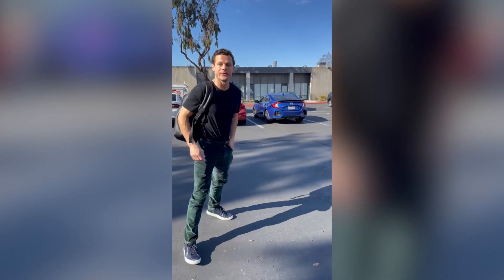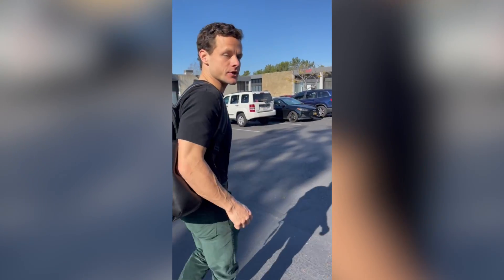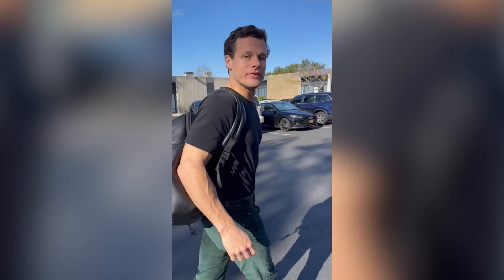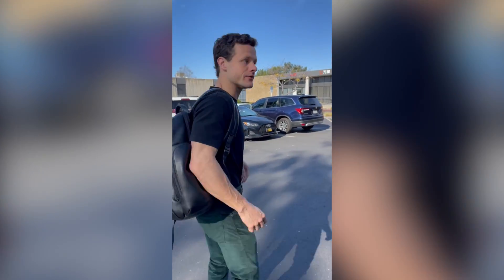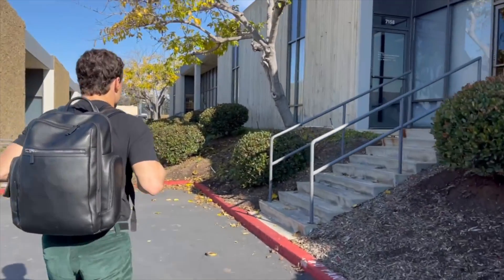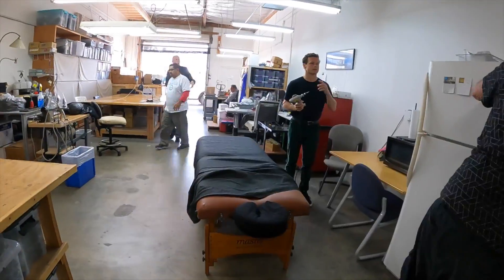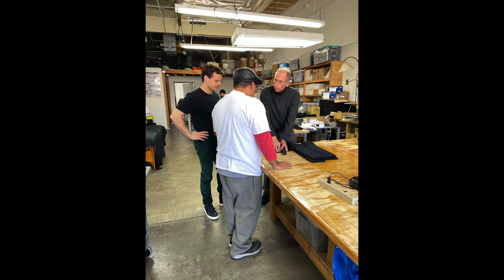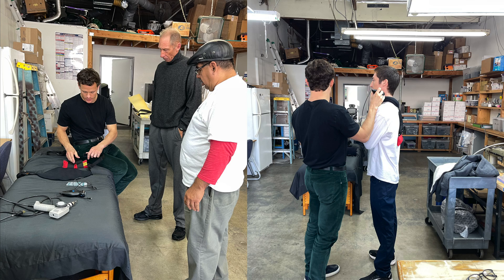Trailer Video: Cervical Curve Correction Product Innovation: Doctor Hutcheson with HALO Products Inc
Doctor Hutcheson travels to San Diego to collaborate with the founder and owner of HALO Products Inc. to design the newest Cervical Curve Correction product on the market. The new product, named HALO Hutcheson Harness (HHH or Triple H), rehabilitates forward head posture when used as part of a comprehensive plan. The results of the initial testing show that the HALO Hutcheson Harness was able to open Internal Jugular Veins 300% more than the previous product. In the first few weeks since creating the HALO Hutcheson Harness, patients have been experiencing tremendous results and witnessing first hand the comfort and ease of use this new product provides.

Full interview with Doctor Hutcheson and Scott from HALO Products Inc. coming soon.